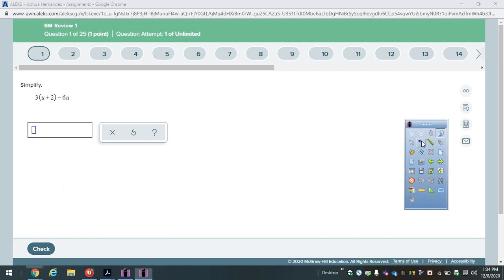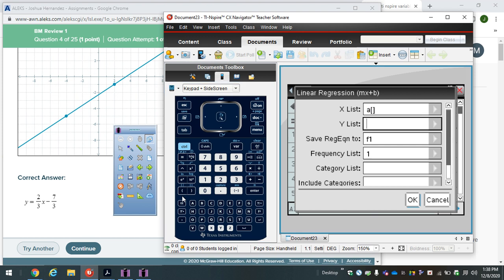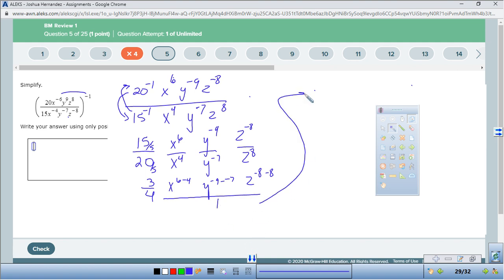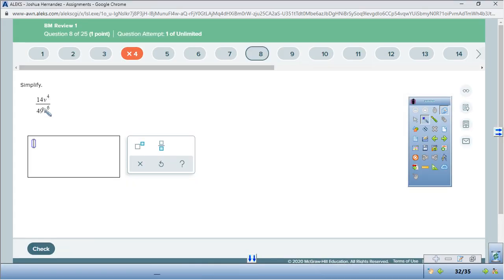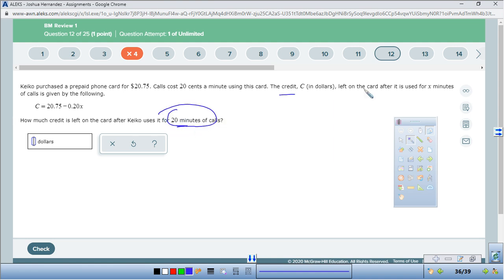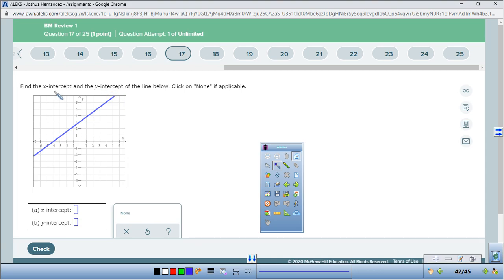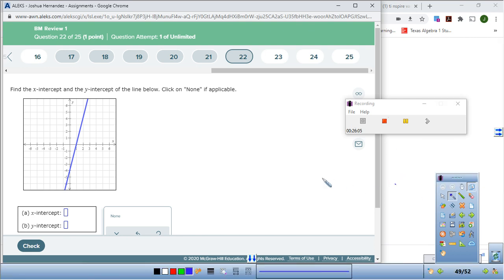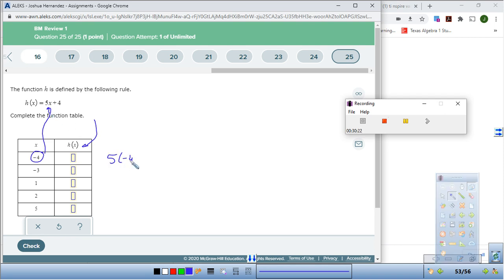Algebra BM Review 1 Solutions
Approximately 30 mins of work! Not bad